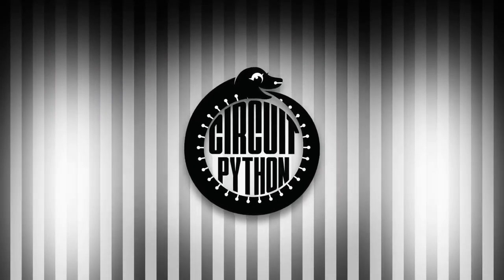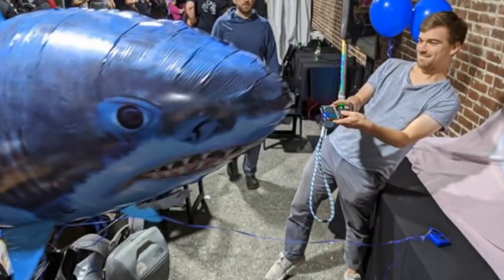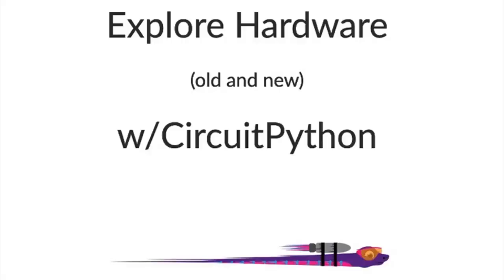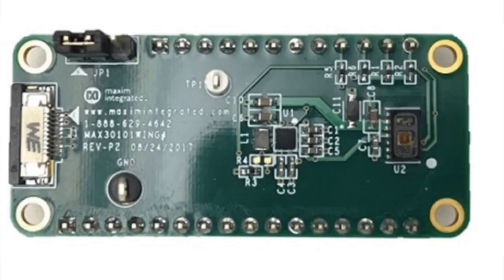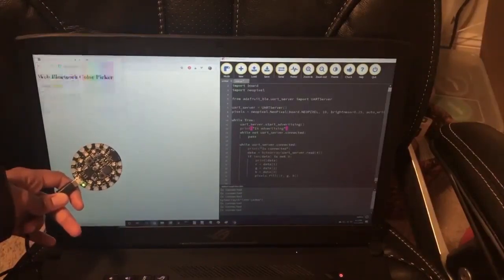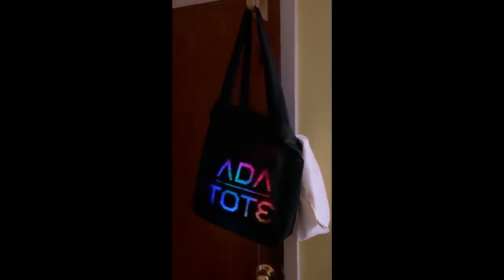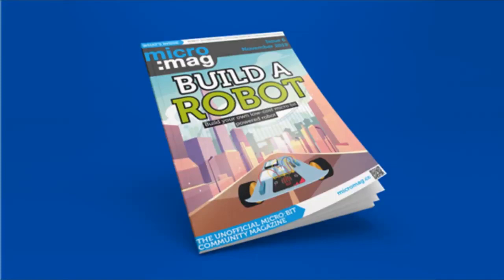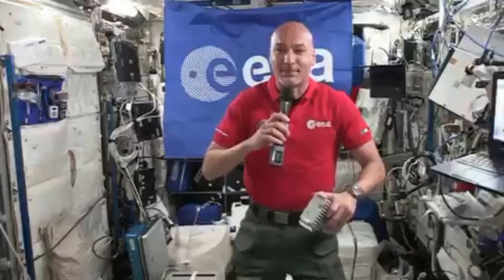Python on hardware! 57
The wonderful world of Python on hardware! Episode 57 (November 20, 2019). This is our weekly Python video-newsletter-podcast!